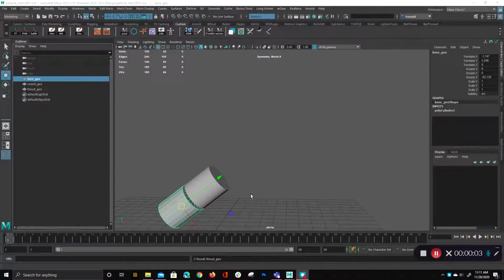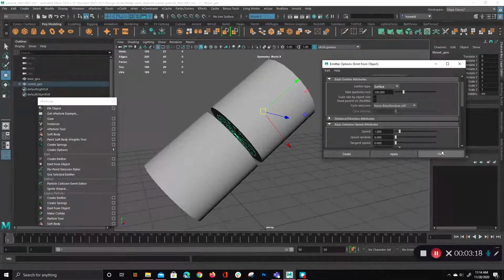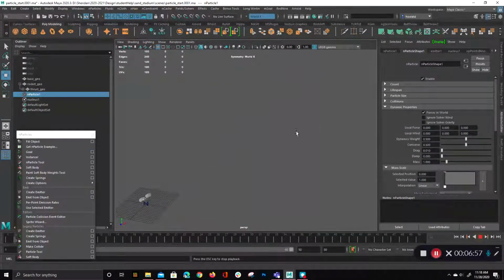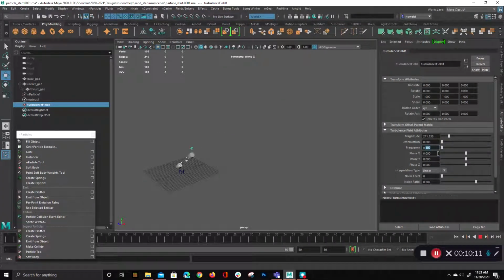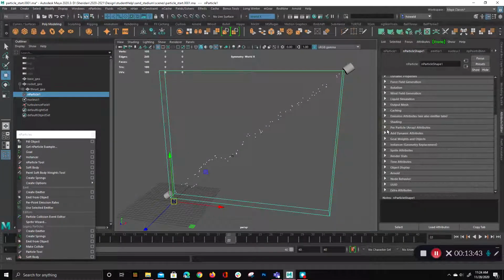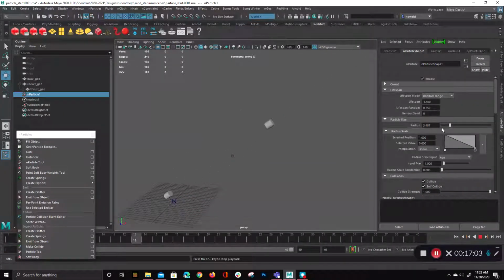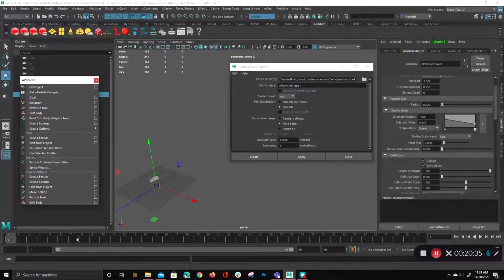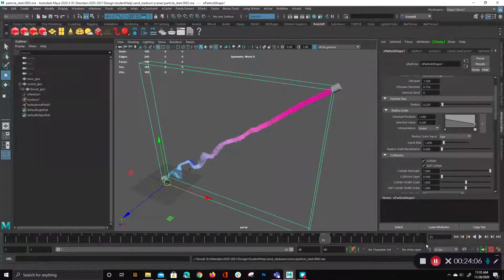Simple Missile Trail - Maya Particles and Redshift (Part 1)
Setting up and caching a simple simulation in Maya.